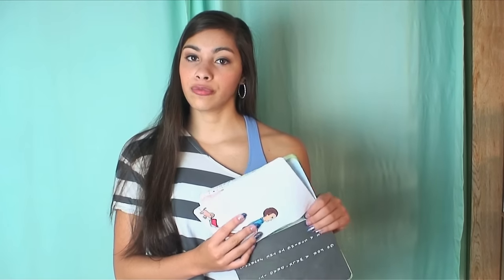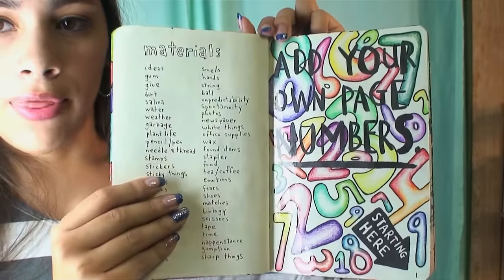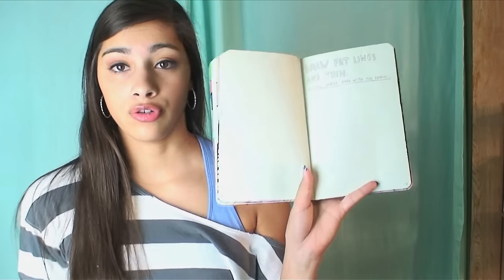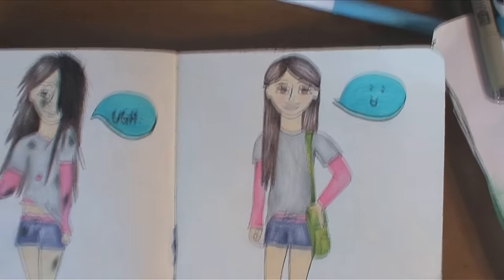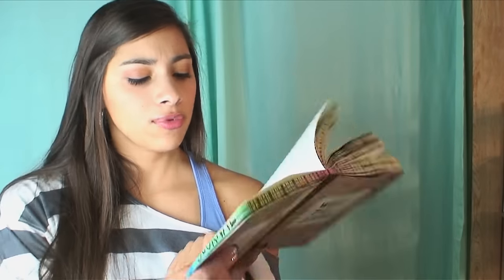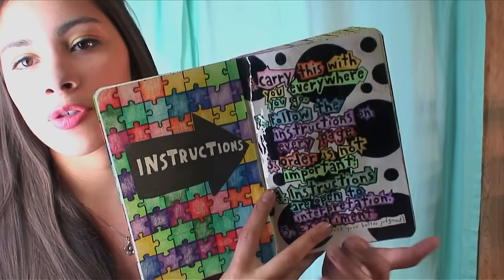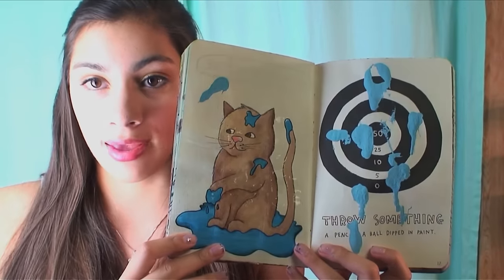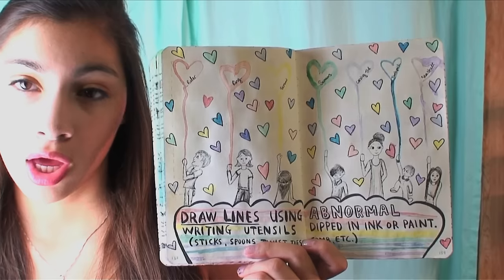Wreck This Journal 8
Hey! The series continues! I have some more pages to show you of my "Wreck This Journal." Hopefully you don't mind the length of the video, I realize it is a little on the long side, but I ended up talking a lot at the end haha.

Video Facts:

1.) this video was filmed over the course of about 4 days...I think I am going to start doing that now so that hopefully I can pump these videos out a little faster
2.) At the end I talked about how I am planning something special for after this series is complete. Well, I ran this idea by you guys a few weeks ago and got a lot of positive feedback, so I have gone ahead and made some big steps toward writing my own interactive journal.

The journal is somewhat similar to a "Wreck This Journal" but with a focus on creation rather than destruction, and of course, all new prompts! I have already come up with about 100 pages worth of directions for this book, and I think it is going to turn out really well.

I plan on doing this book as a series on video, just like with the "Wreck This Journal." I hope that some of you will do this along with me! The book will be published and available to purchase (hopefully worldwide) within a few months. I hope this sounds interesting to you guys, because I am super excited about it!